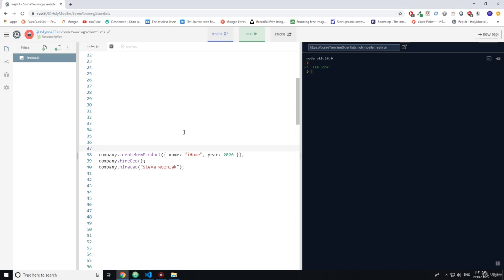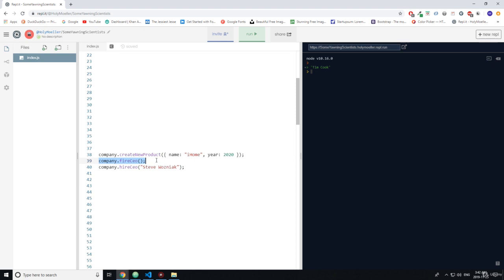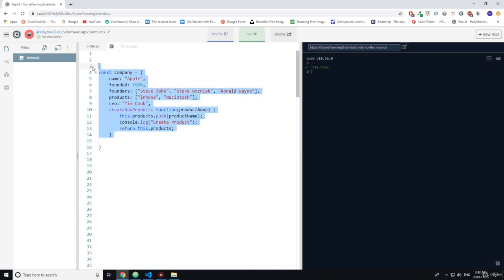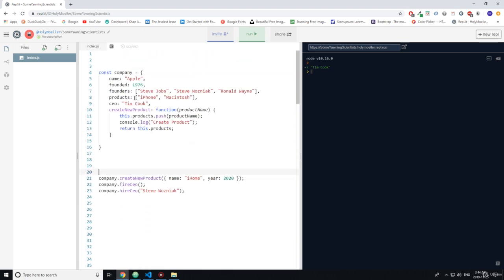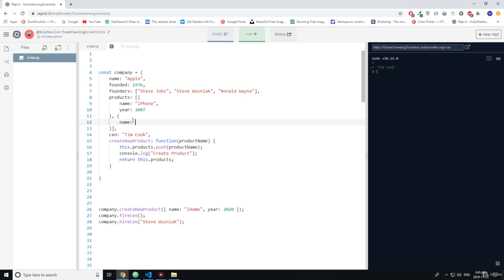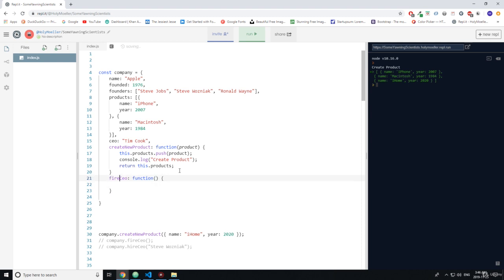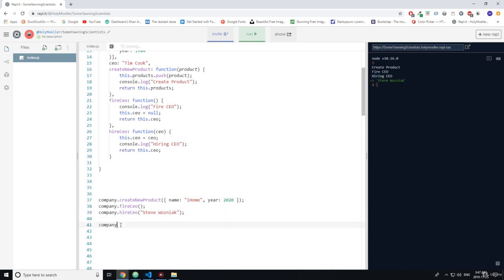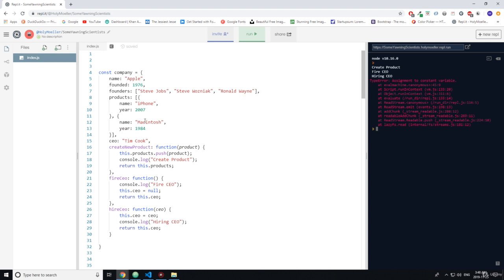10 Challenge Company